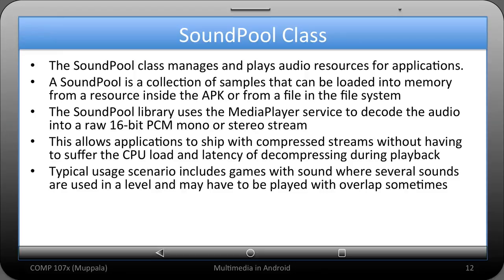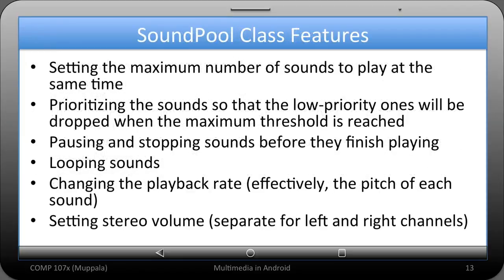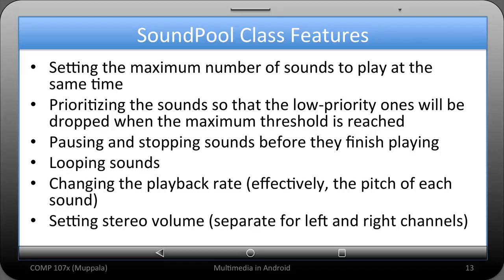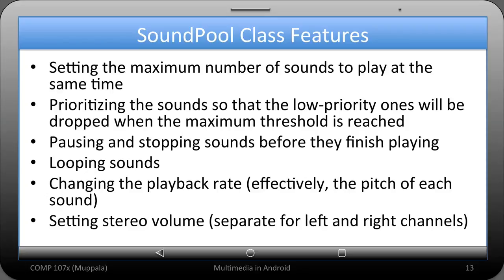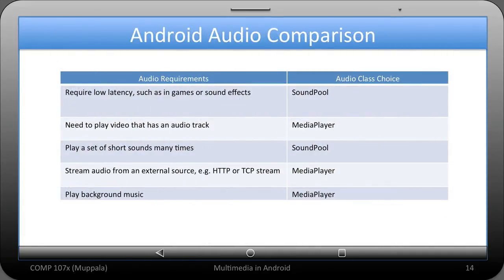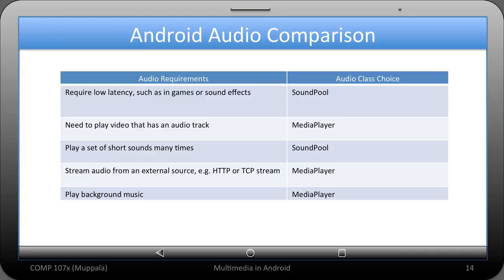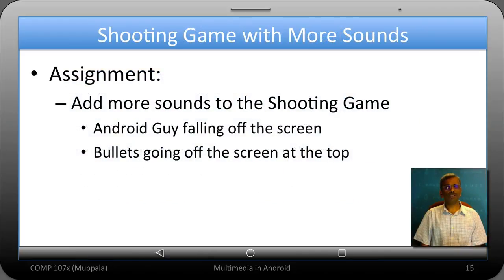W4 7 Generating Sounds using SoundPool